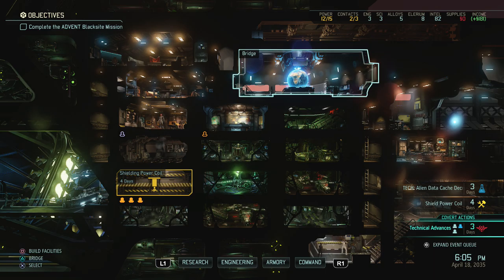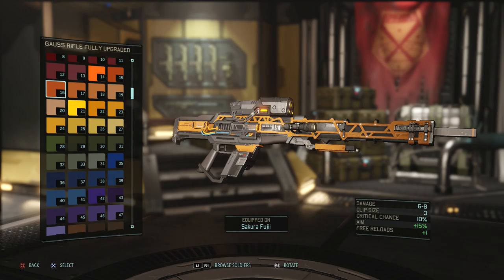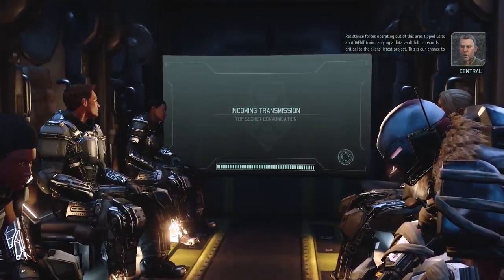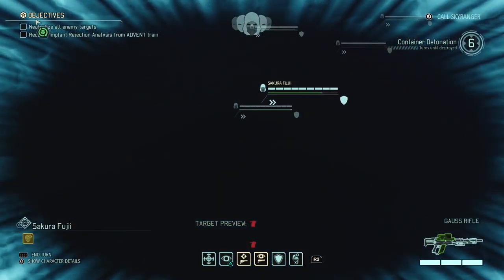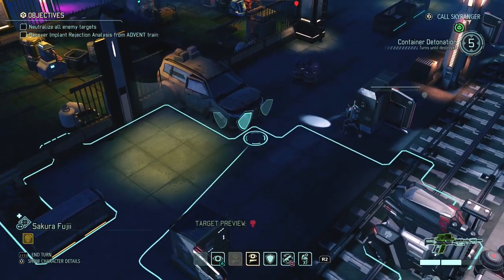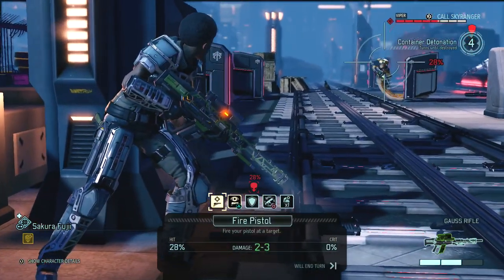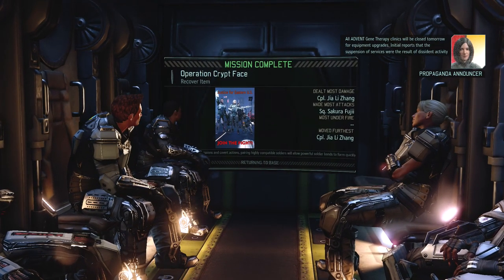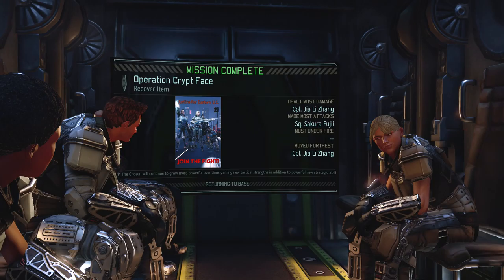XCOM 2: Ironman, Commander, Ep. 11